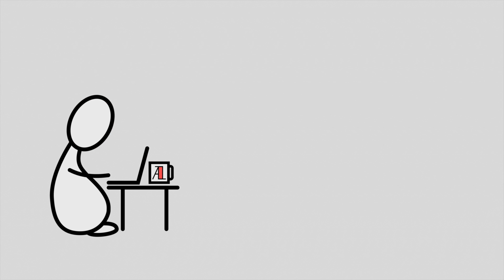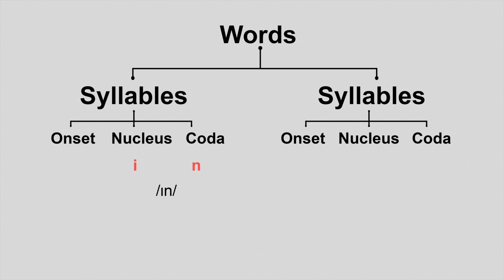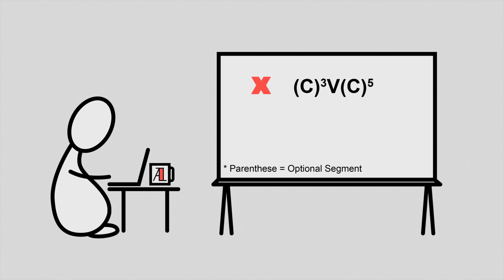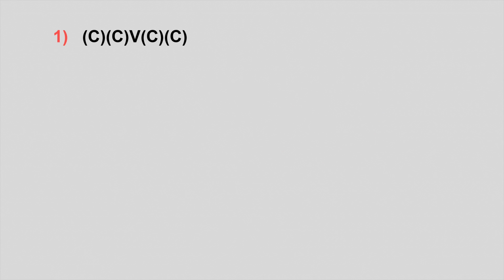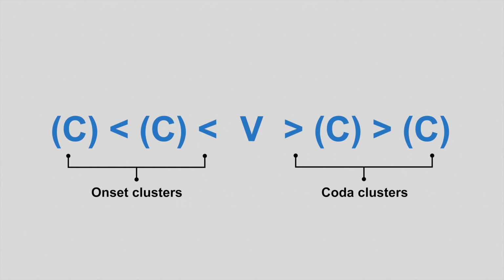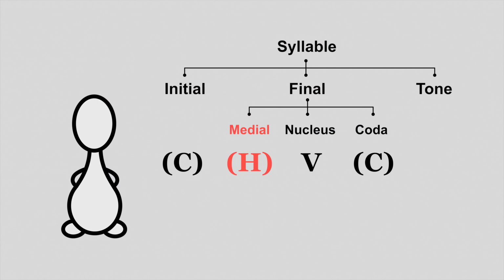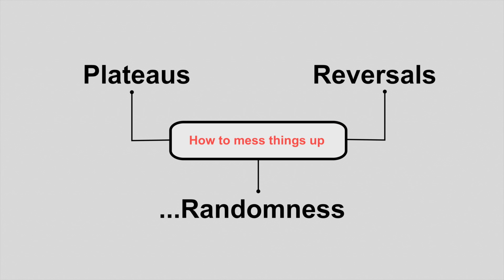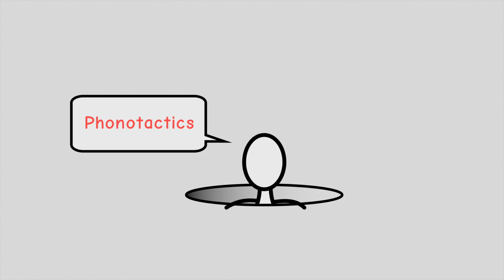Phonotactics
Laying out the tactics for my phones.

FOOTNOTES:

01:48 : I mention that English is a CCCVCCCCC language. For the most part English tends to stays well below these upper consonant bounds - CCCVCCC or lower. Conlanging pro tip - don't fill up your syllables all of the time.

03:09 The final syllables in "button", "rhythm" and "bottle" feature syllabic consonants.

06:50 To be clear sonority plateaus/reversals are not my own weird way of messing up clustering inventories. They are legitimate features of many IRL languages.

07:50 I'm still not happy with these reversals, will update you in future videos if I come up with a better solution here.

Thank you all so much for watching…Edgar out!